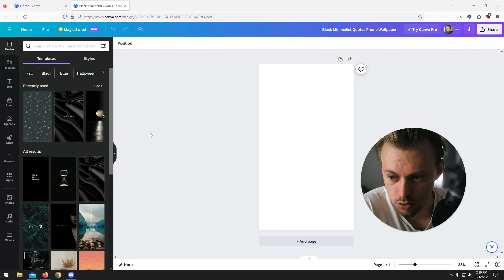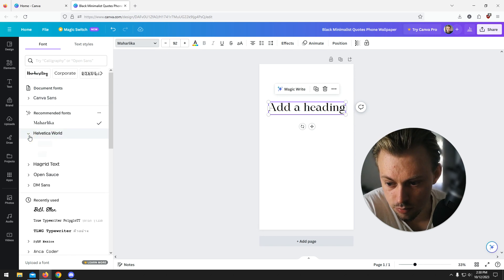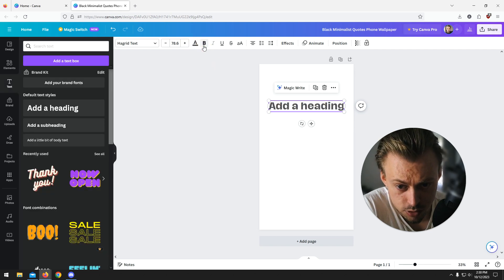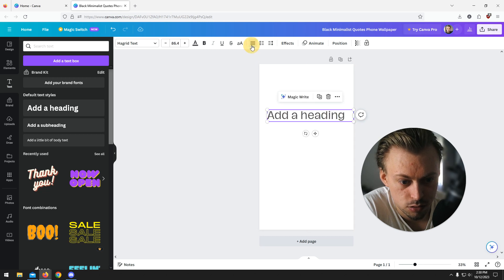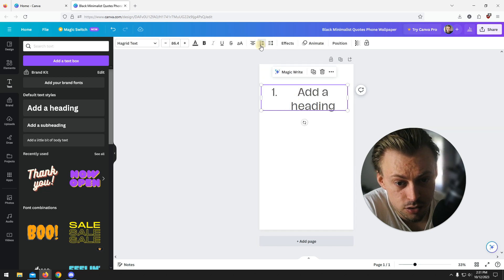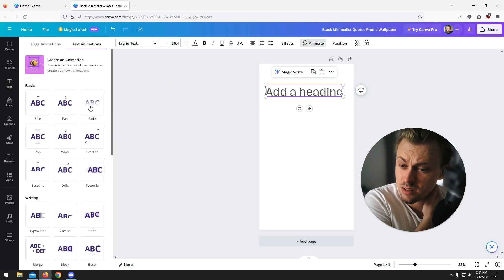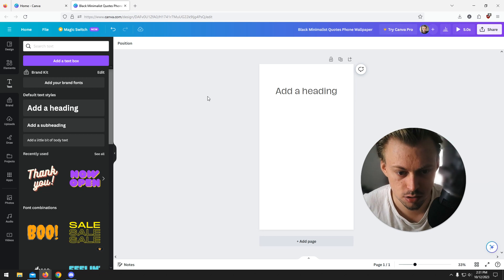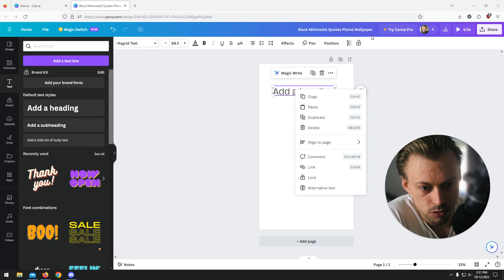How do I adjust a text box in Canva